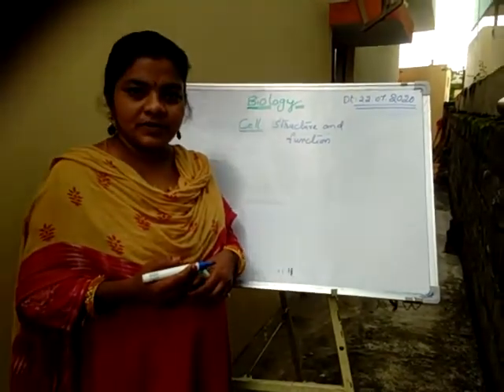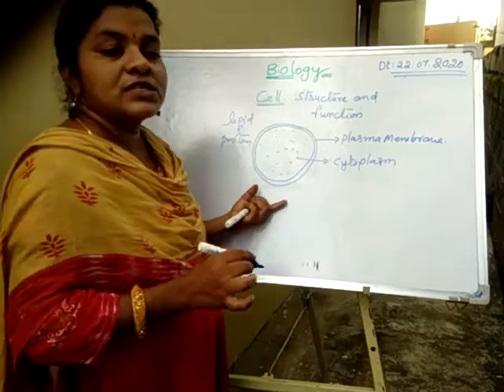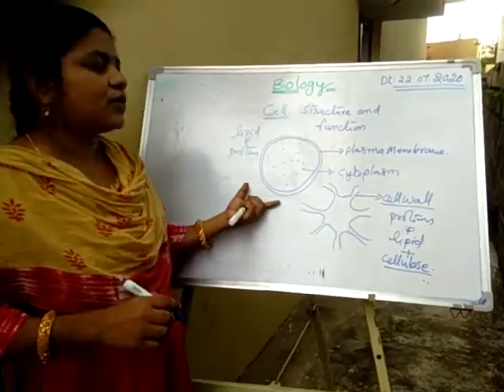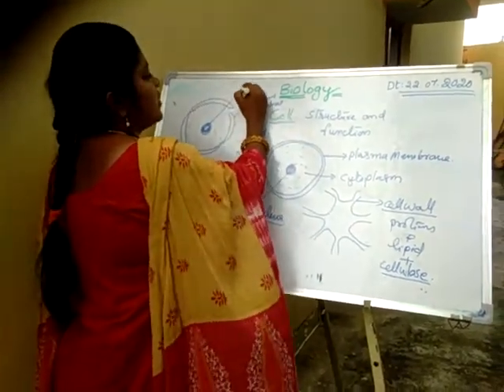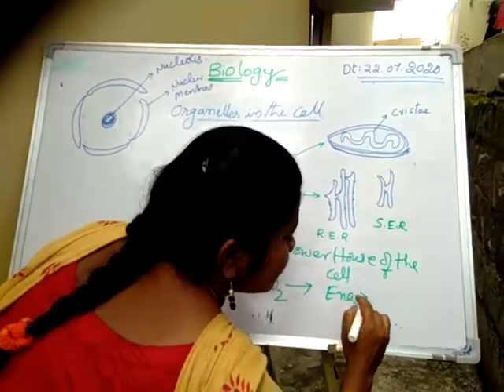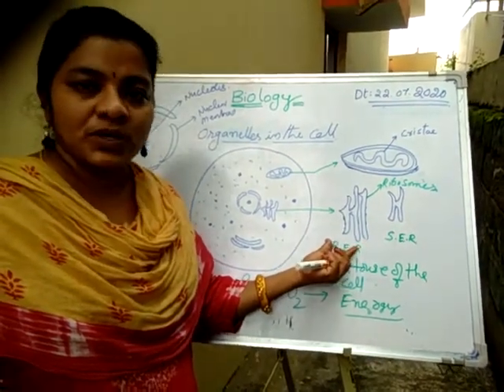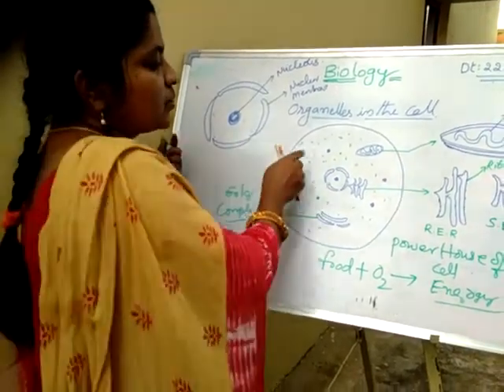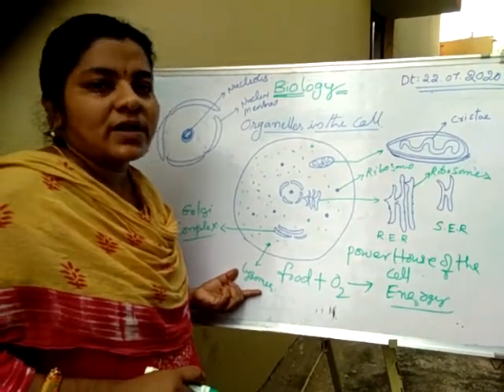Cell:its structure and function